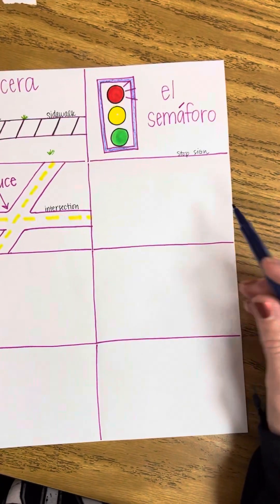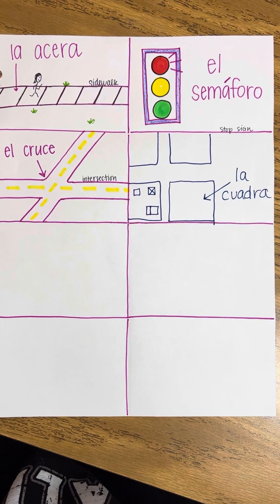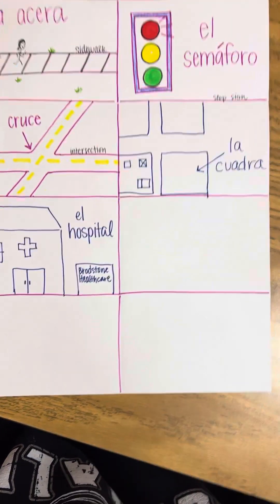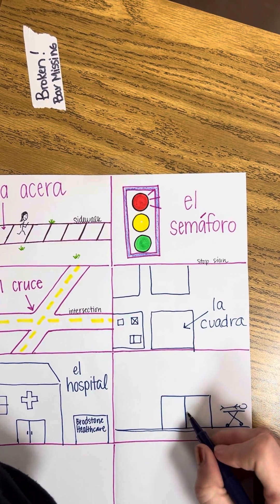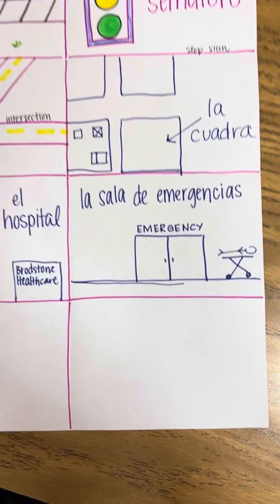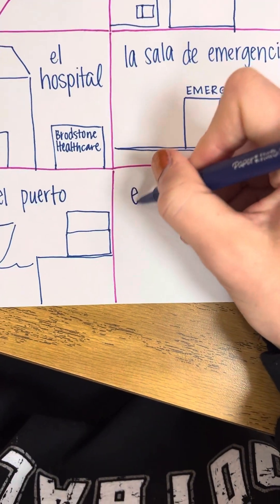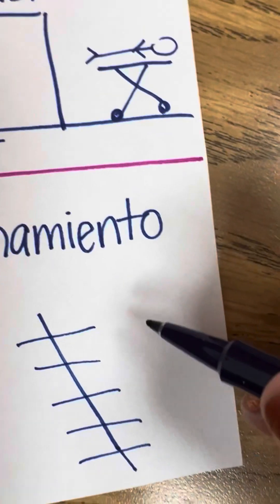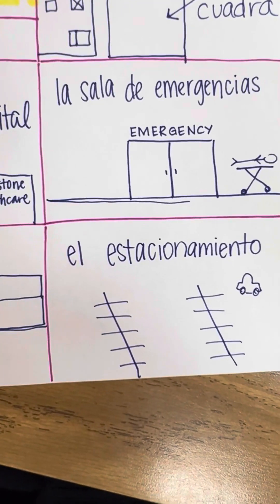Expresate 2 chapter 3.1